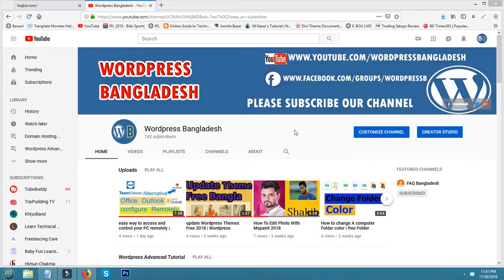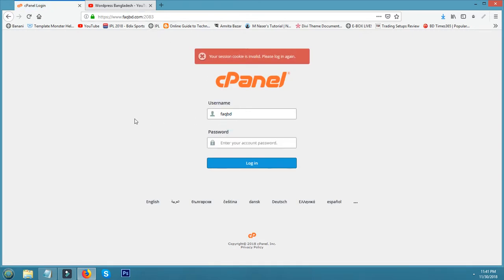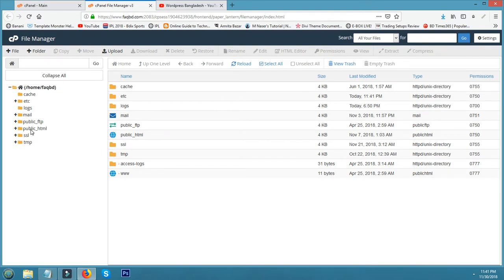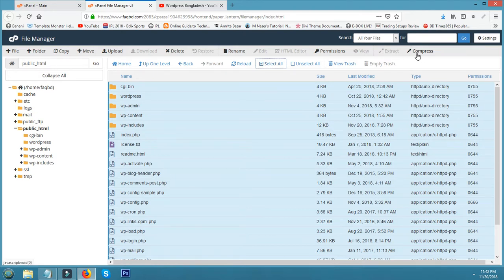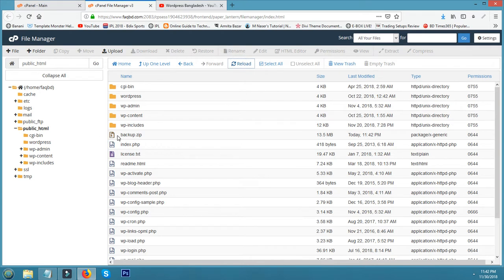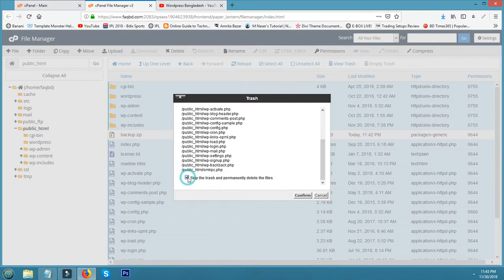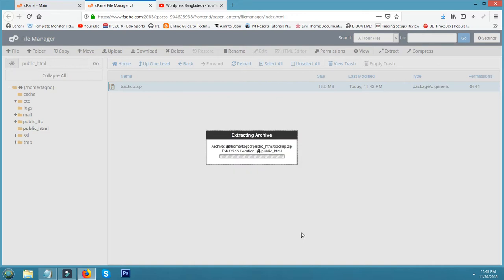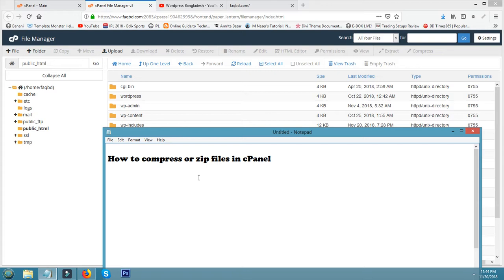How to compress or zip files in cPanel | cPanel tutorials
How to compress or zip files in cPanel.
cPanel tutorials.
how to extract zip file in cpanel.
how to access website cpanel.
how to access website hosting panel.